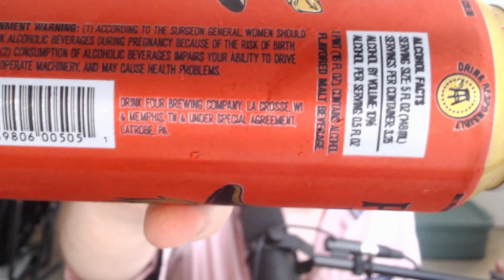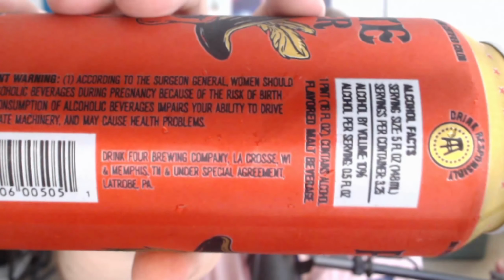What the h*ck is Pirate Water? (Hint: It's Four Loko)